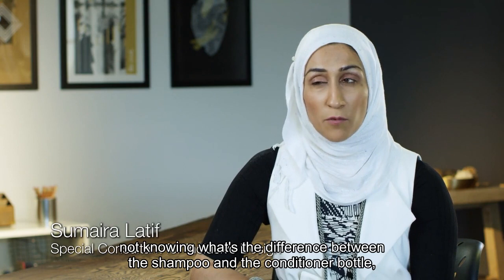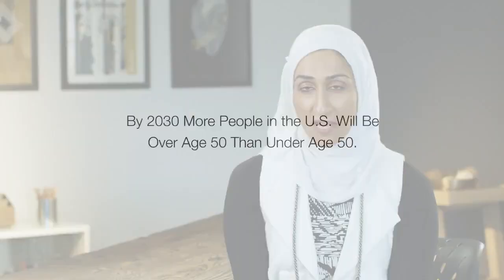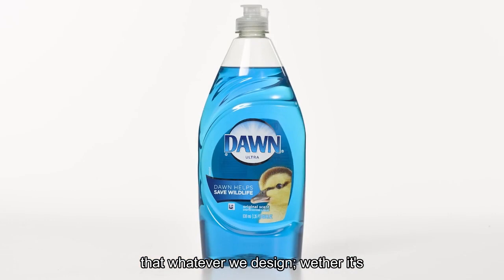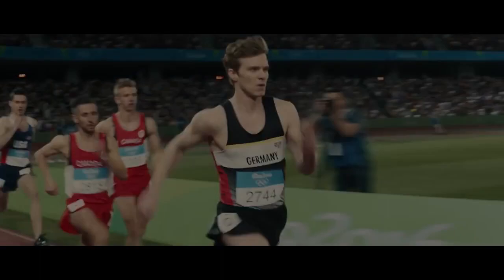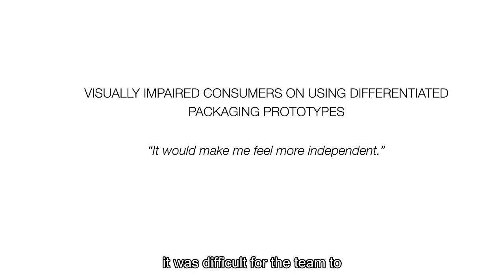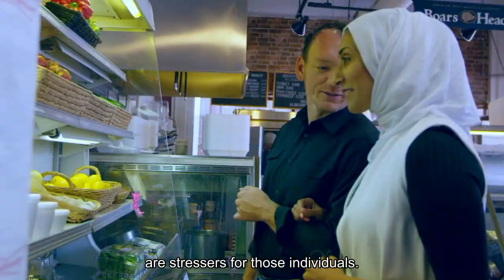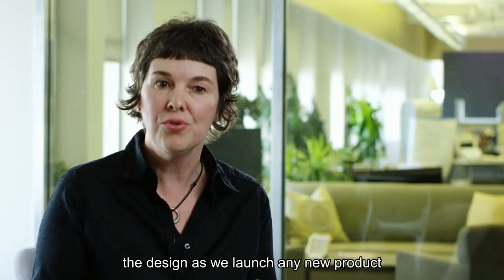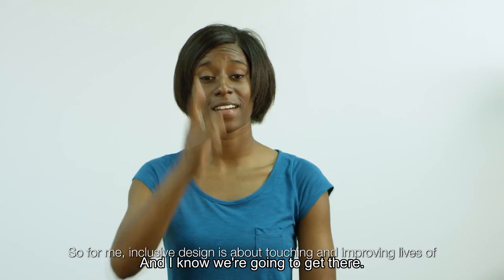P&G - Designing a more inclusive world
At P&G we are working with our own employees with disabilities to make our products more accessible for everyone. Discover who is leading the charge on the different ways we think about our design, products, packaging and facilities.